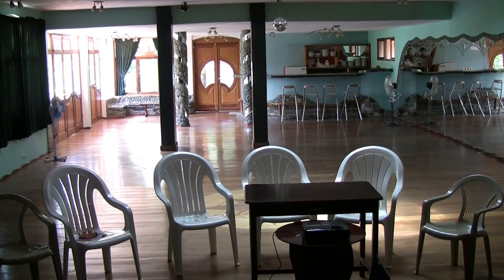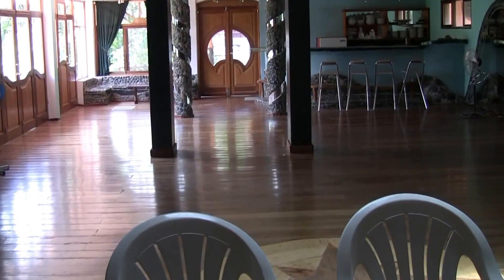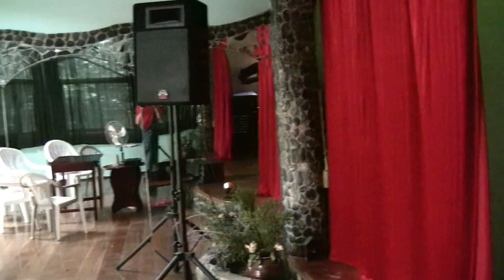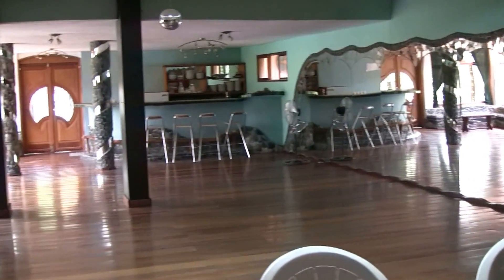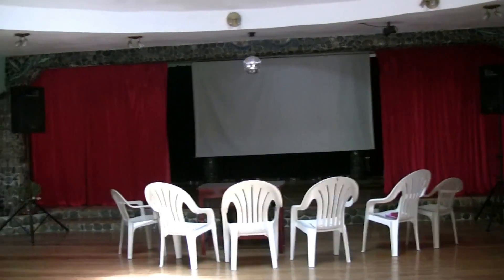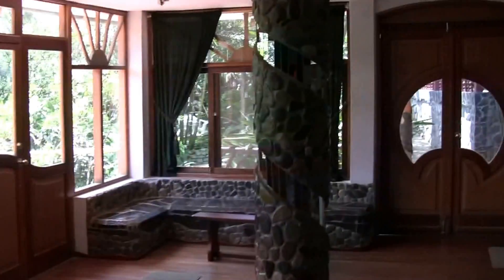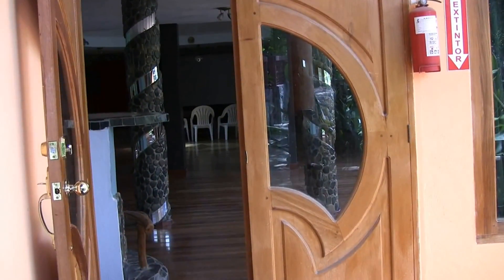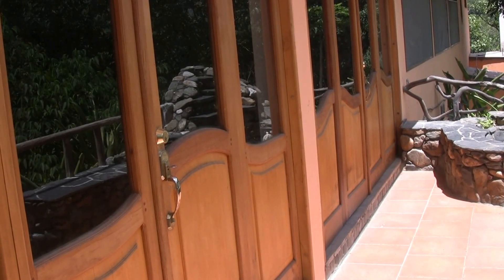Madre Tierra Conference Center Tour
Brief tour and commentary on some of the possibilities for group events, meetings and retreats in Vilcabamba Ecuador. An ideal retreat size is 30 or less for as long as you need, given enough advance notice. We have housing for up to 60 (45 is better) depending on the occupancy of each of our 20 rooms.